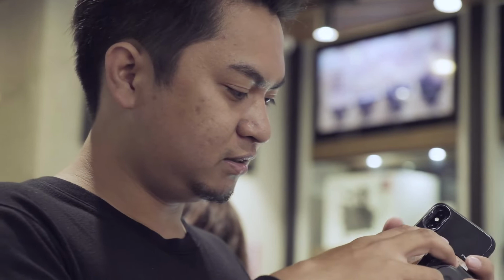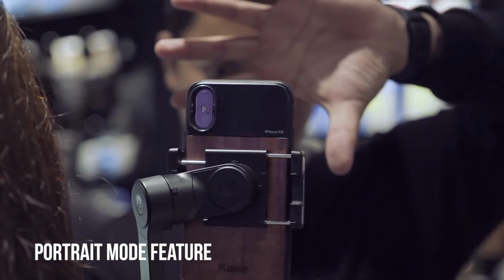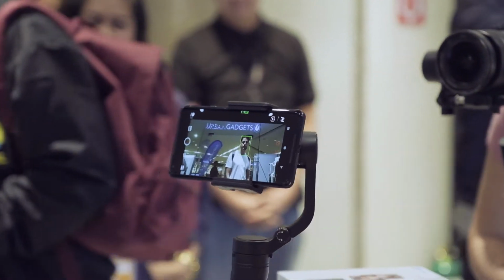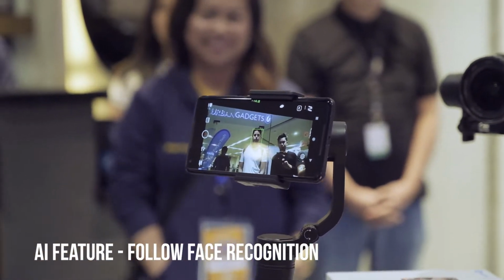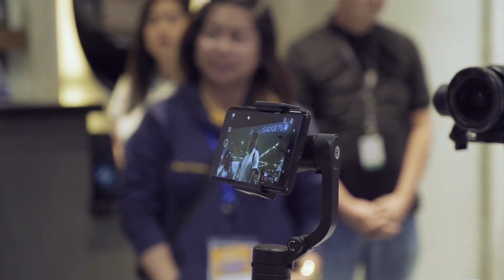Quick Talk: Launching of the New FeiyuTech VLOG POCKET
This is the so called "Small but not Terrible rather Amazing" smartphone gimbal.